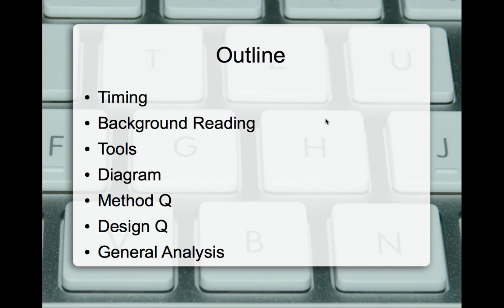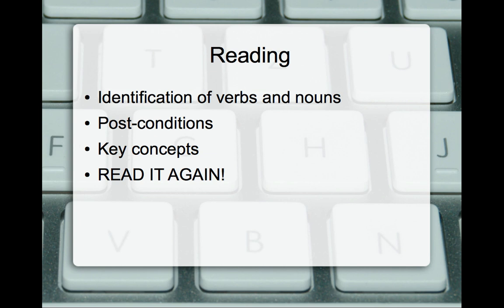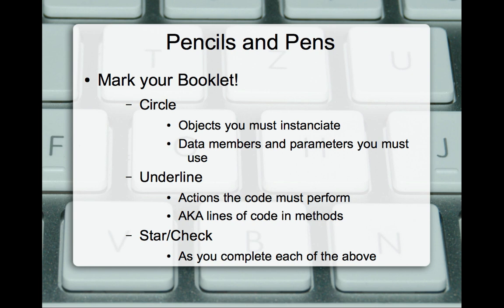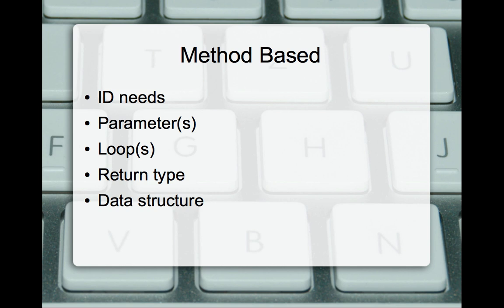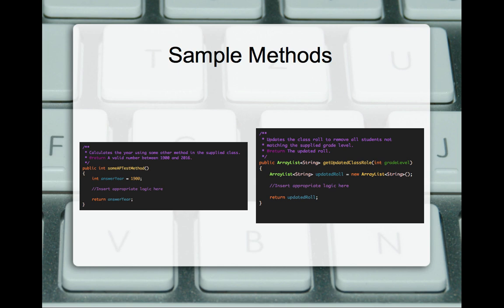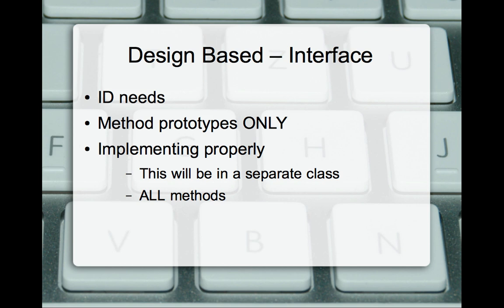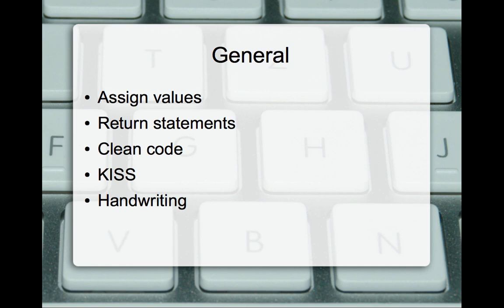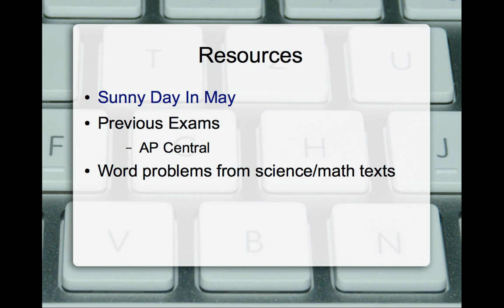How to write the APCS FRQ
A guide to prepare for writing answers to the AP Computer Science Free Response questions.

Table of Contents:

00:39 - Timing for the FRQ
01:53 - Read the Q's
03:55 - Tools for the Exam
05:54 - Diagram - Pseudocode
06:56 - Examples - DO NOT USE
08:08 - Method Questions
10:51 - Example of method stub
12:41 - Design Q - Class
14:00 - Design Q - Interface
15:37 - General Review
19:01 - Other Resources